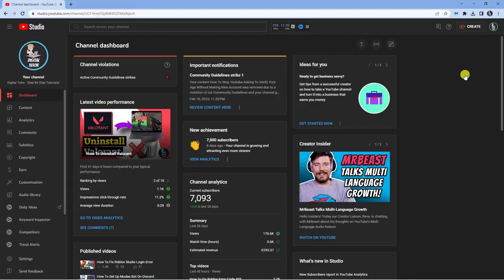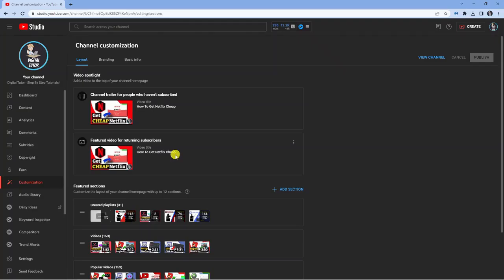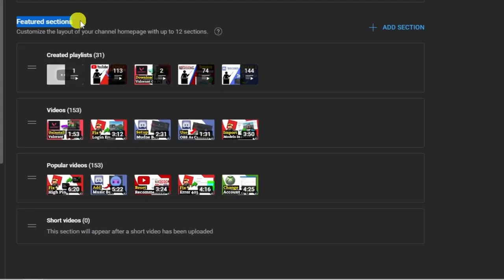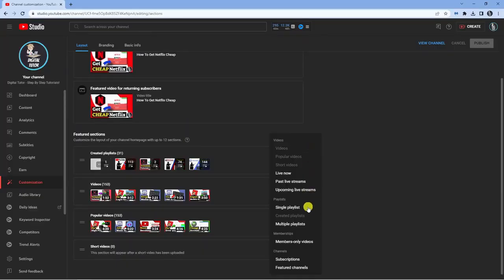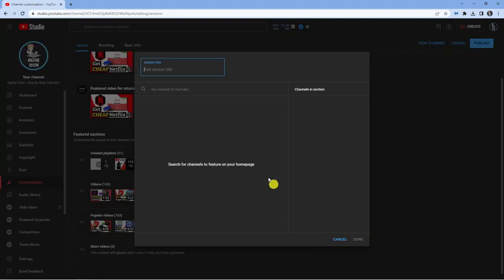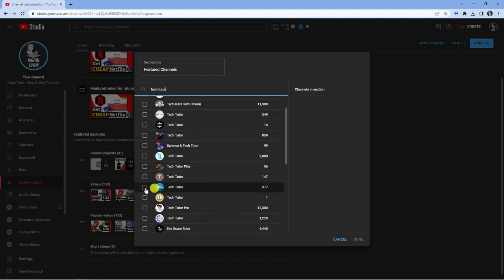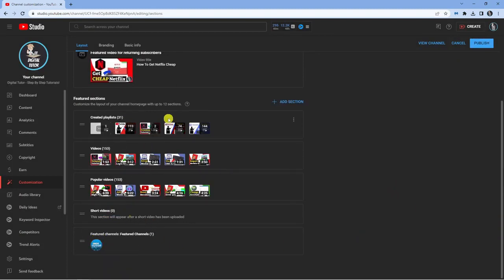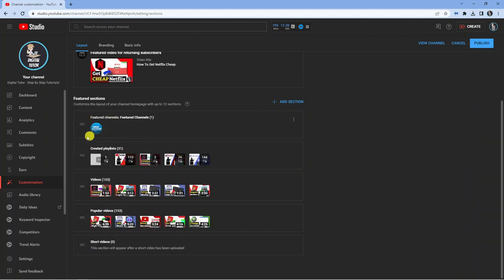How To Feature Channels On Youtube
In today's video we look at How To Feature Channels On Youtube

Learn how to feature channels on YouTube in this tutorial. We'll cover finding and adding channels to your Featured Channels list, creating a Featured Channels module for your homepage, and promoting the channels you feature. Whether you're a creator or business owner, featuring channels can benefit your growth and engagement.

 ✨Recommended VPN: ✨

Thanks!